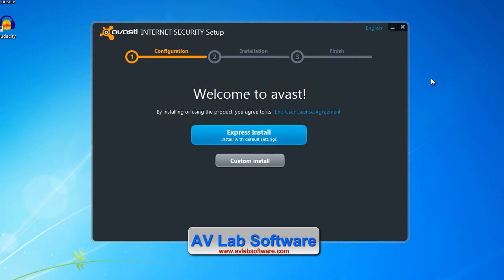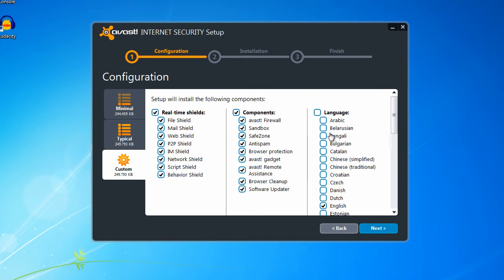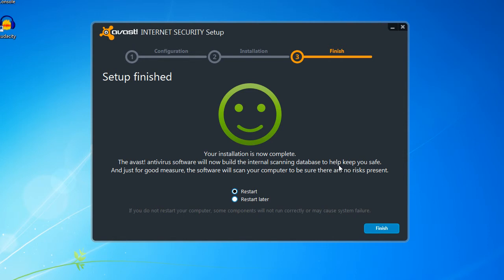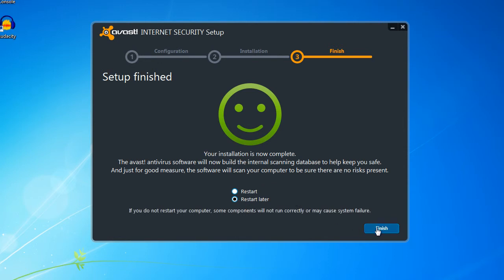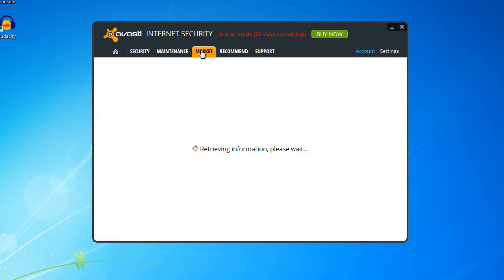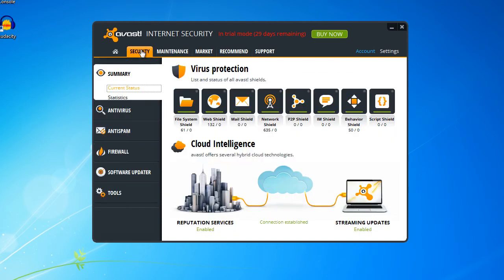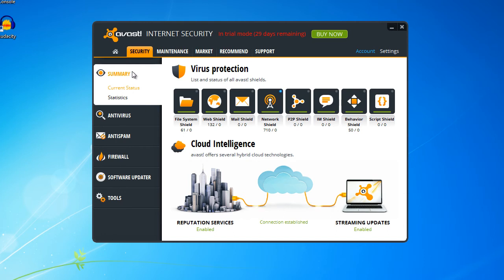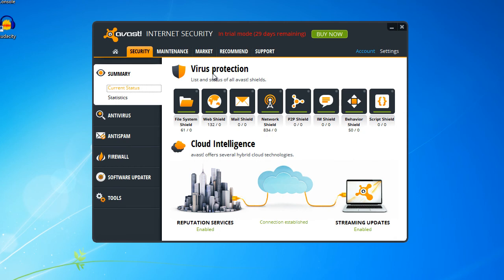AVAST 8 Internet Security review by avlabsoftware